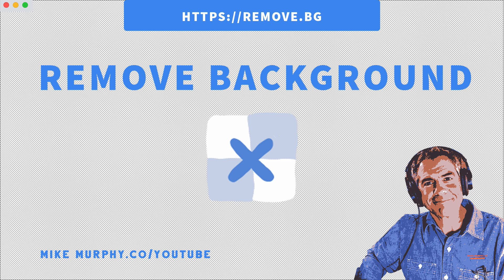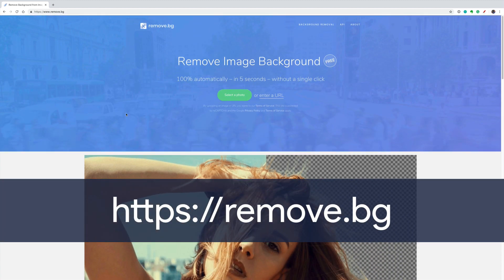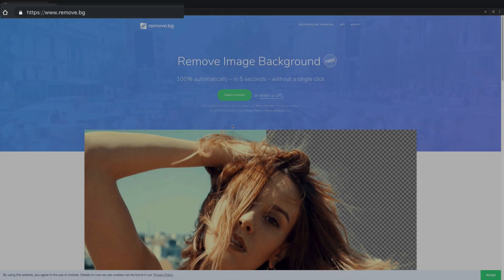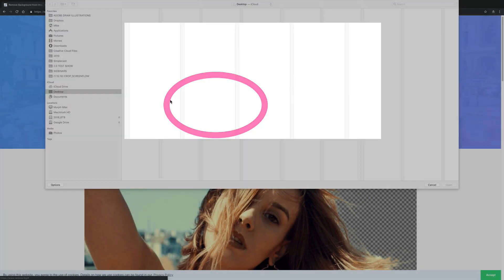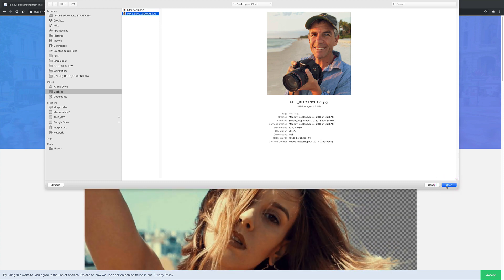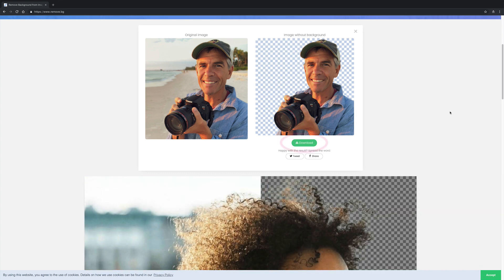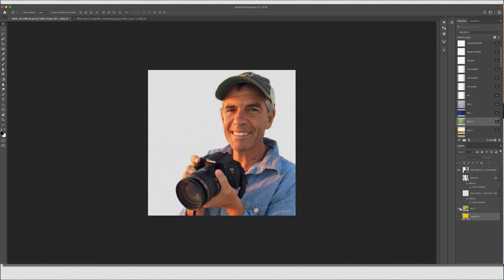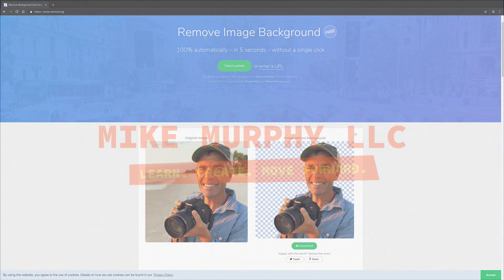Remove Background From Photos Using Remove BG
Quick & Easy Background Removal From Photos using a web-based artificial intelligence tool called Remove BG

Name of Web-Based Tool:
Remove BG

Note: Works only with Faces (not product shots)

1. Open Web Browser
3. Press green button to  ‘Select A Photo’ or Paste URL